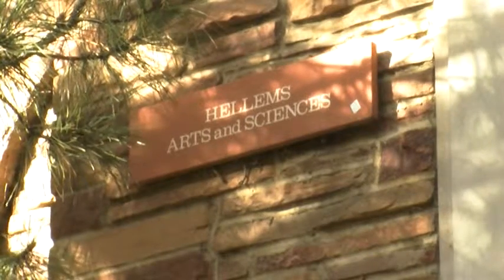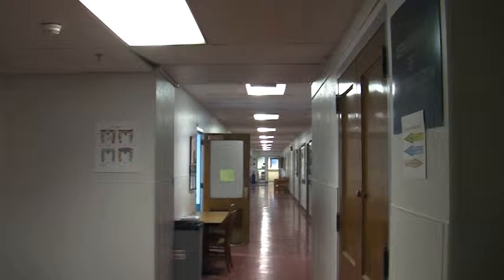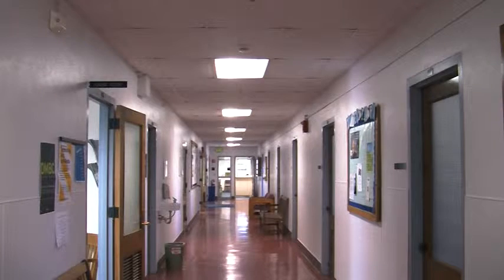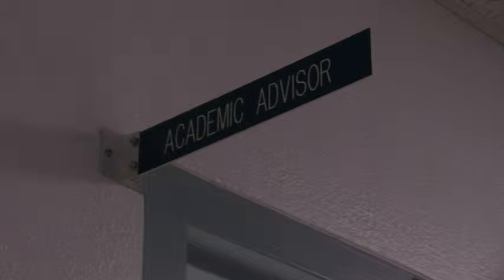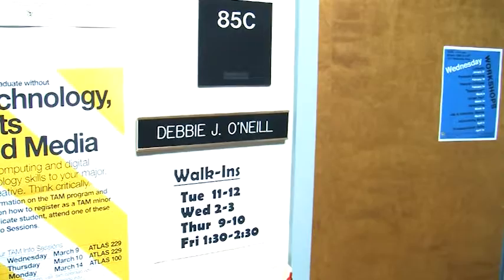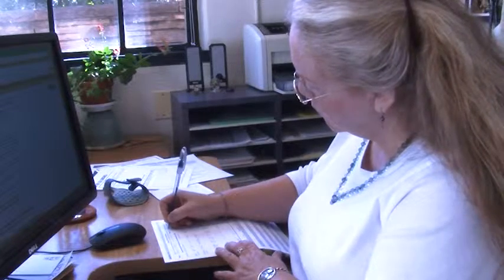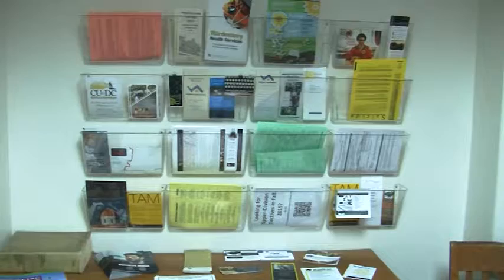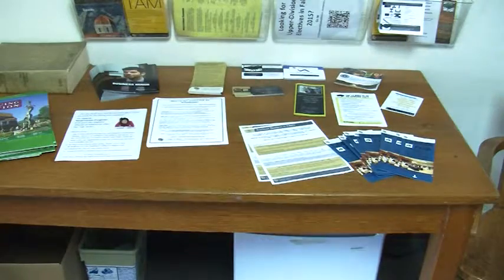Fall Classes Available at CU